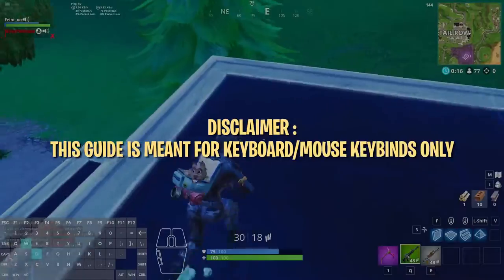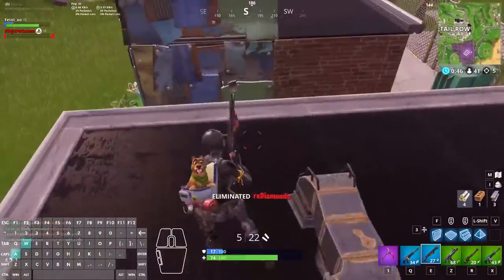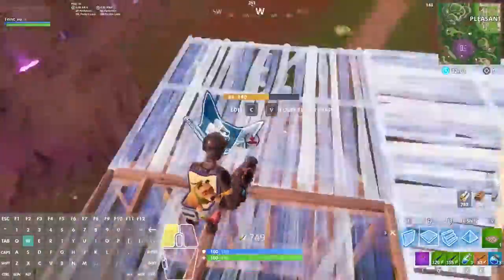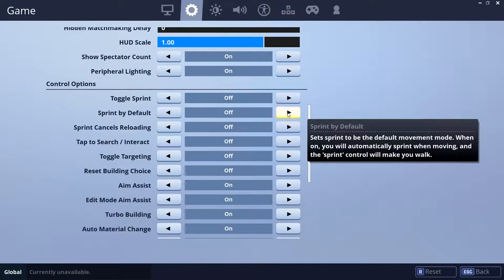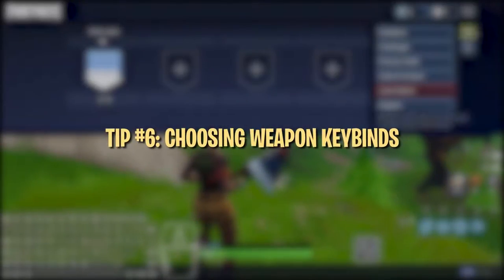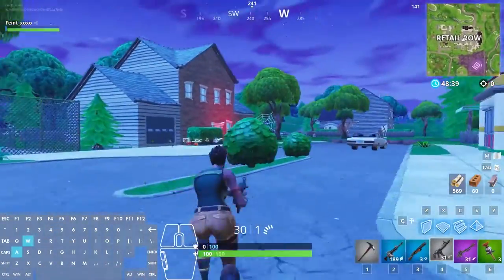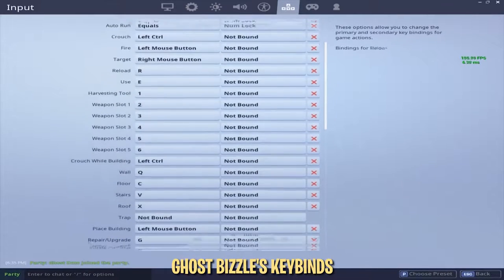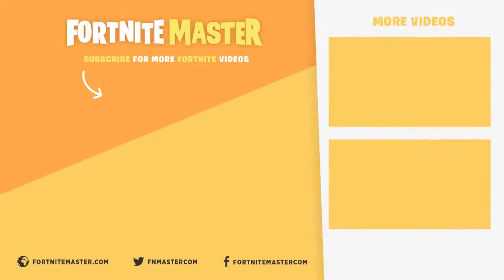Finding the Best Keybinds Fortnite Battle Royale.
Good keybindings are the foundation for good gameplay, but finding the optimal keybinds can be time consuming. In this week's video guide, we give some guidelines to follow when setting your keybindings, examples of top players’ keybinds, and include a few ways to practice your new binds in Playground.

It was hard to fit everything into this video because there is so much to talk about regarding keybinds.

#1 - 00:25
#2 - 01:14
#3 - 01:50
#4 - 02:23
#5 - 03:23
#6 - 04:33
#7 - 06:02
#8 - 06:54